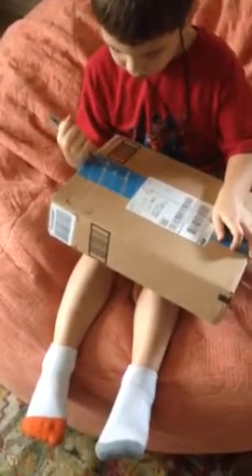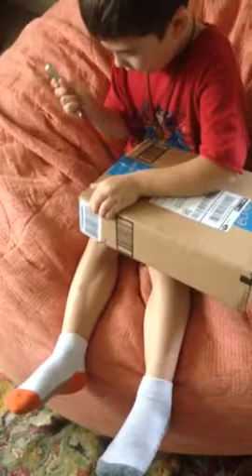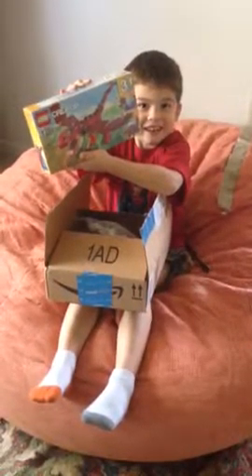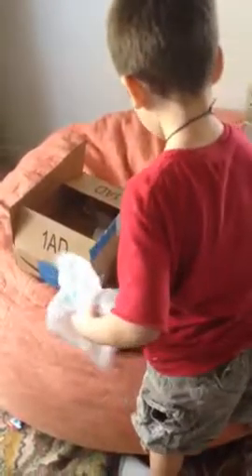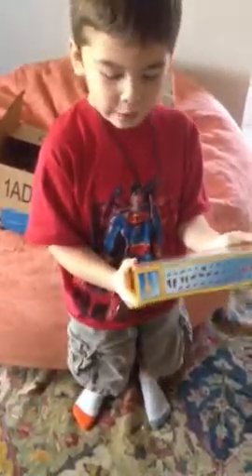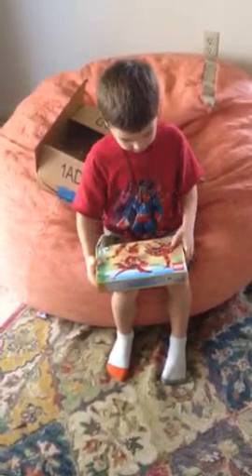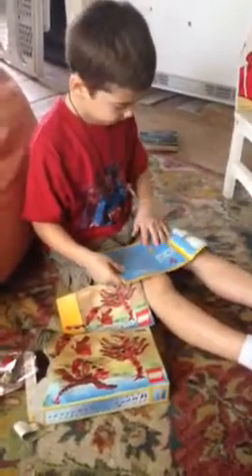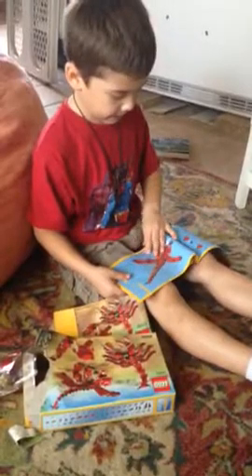Hadrian got his Lego dragon/snake/lobster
5th birthday present from gragra and papa